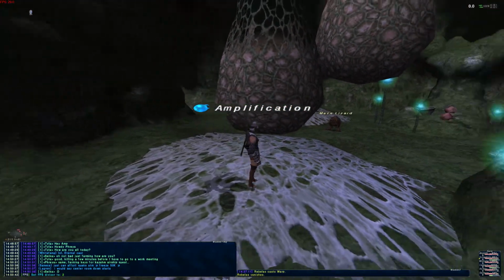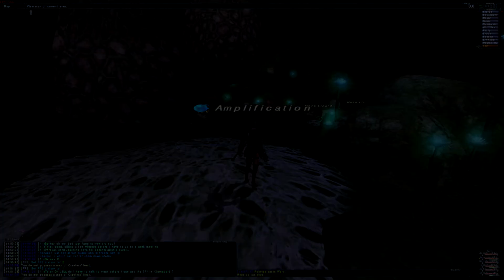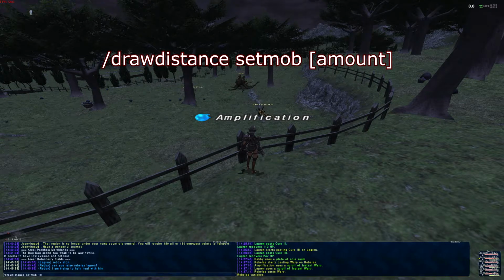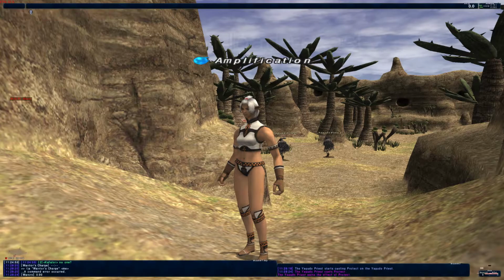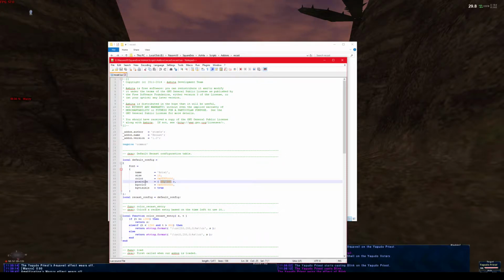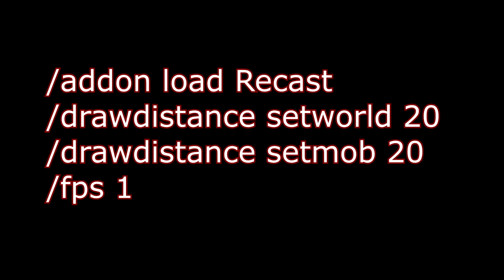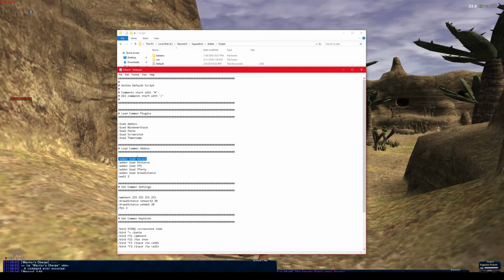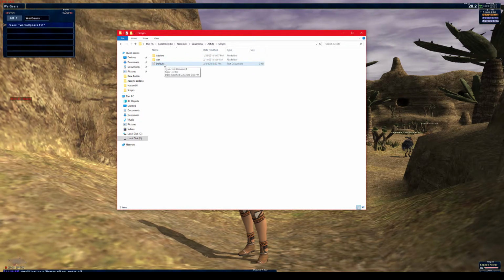FFxi Nasomi Addon Configuration How To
how to configure nasomi's permitted ashita addons